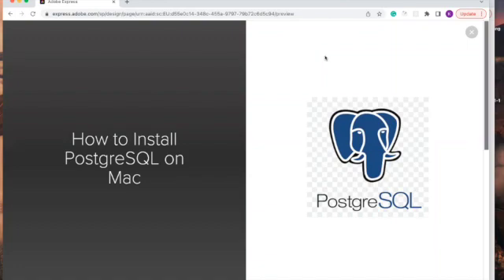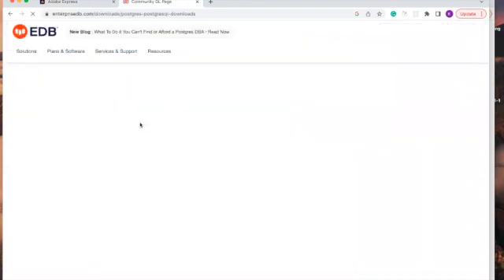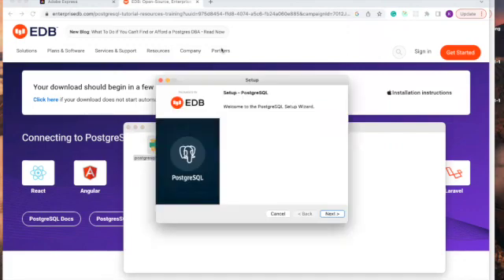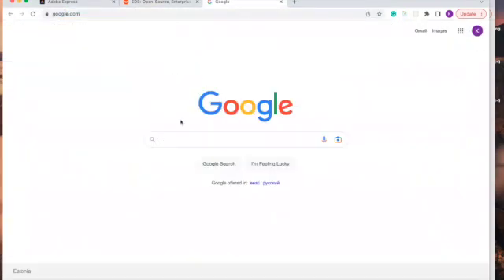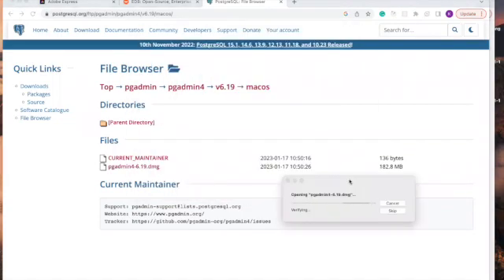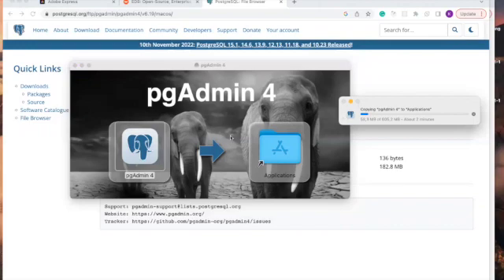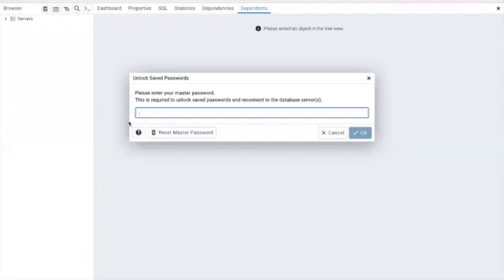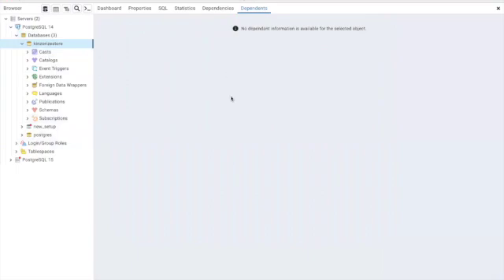HOW TO INSTALL POSTGRESQL ON MAC - 2025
In this tutorial, we'll show you how to install PostgreSQL on your Mac. Whether you're a developer, database administrator, or just curious, this guide will walk you through the process step by step. We'll cover everything from downloading the software to configure your environment, so you'll be up and running with PostgreSQL in no time. This video is perfect for those new to PostgreSQL, so if you're ready to dive in, watch now!